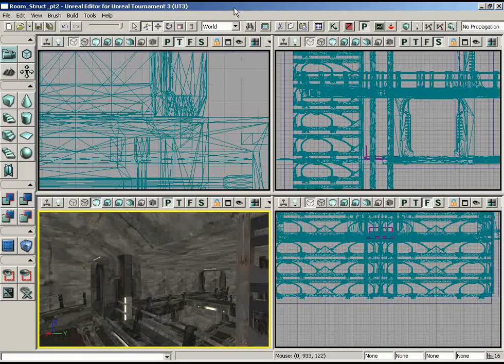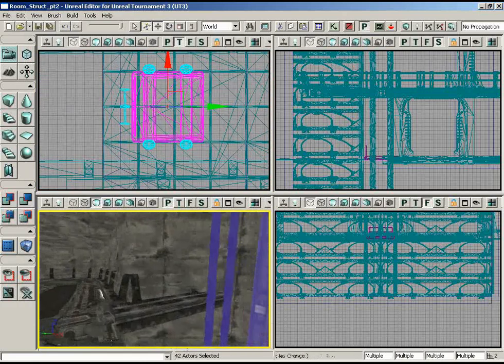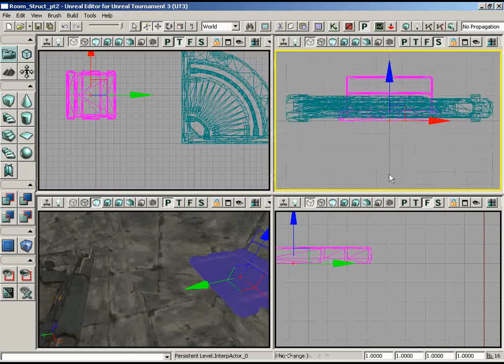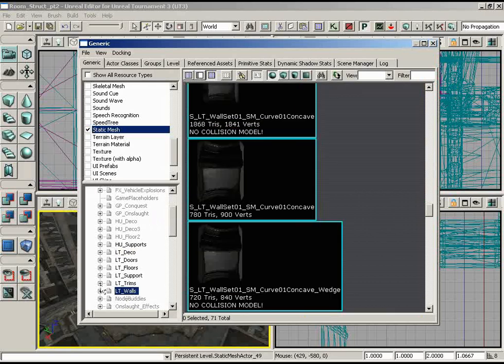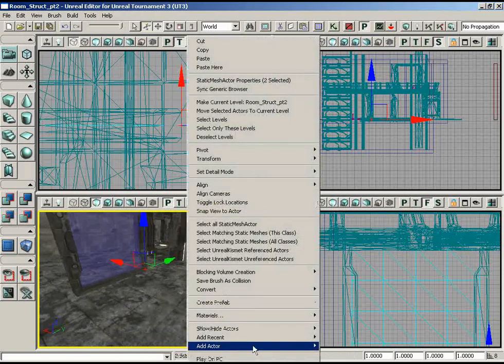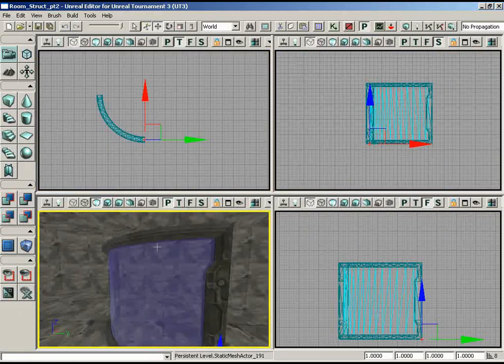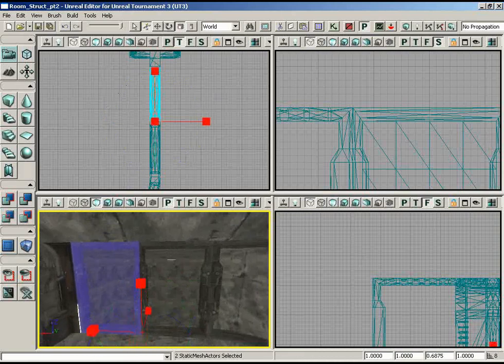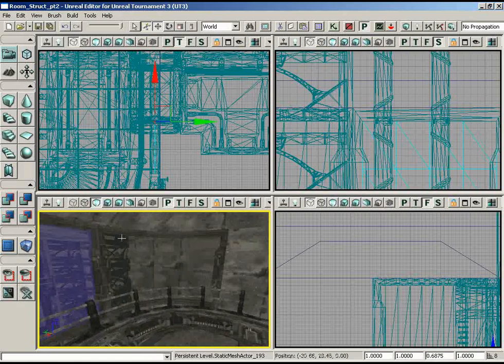079 - Level Construction - Structural Meshes Part 3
079 - Level Construction  - Structural Meshes Part 3